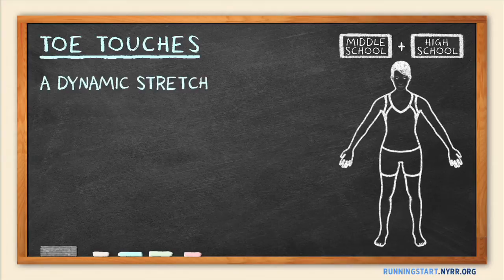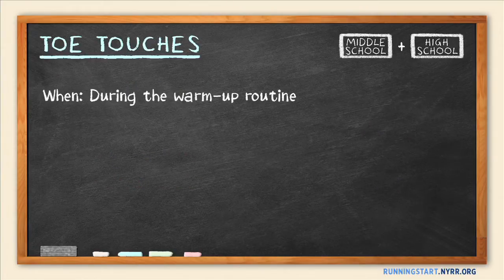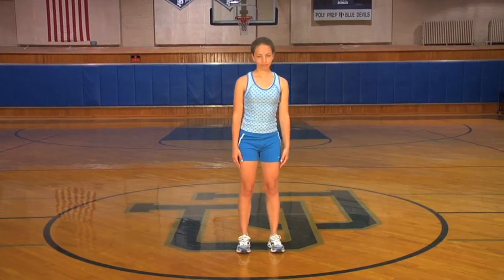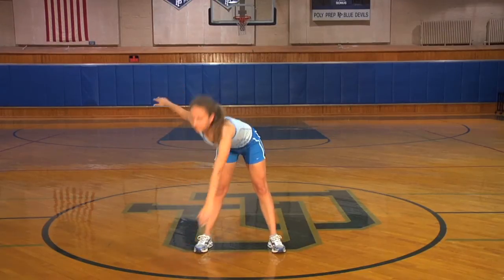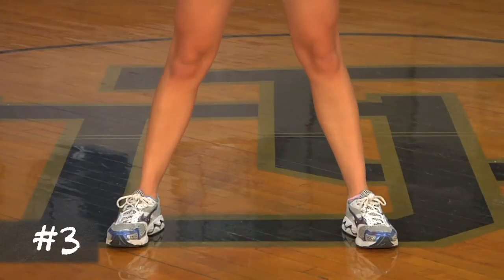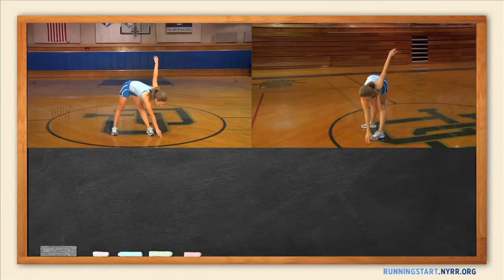ToeTouches_HS-MS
A dynamic stretch to warm up the hamstrings and back muscles.
Access all of NYRR's free resources at runningstart.nyrr.org.